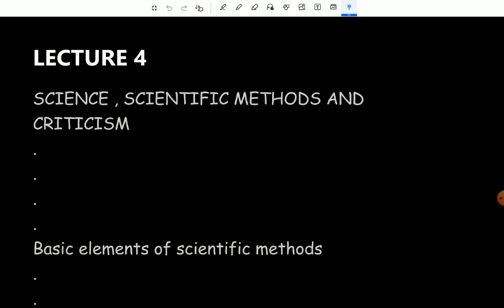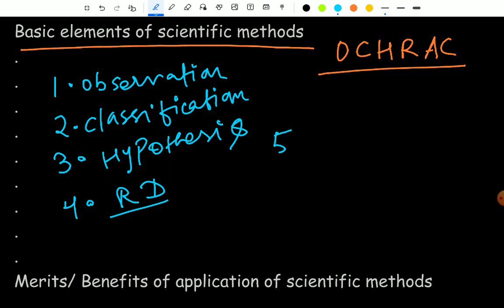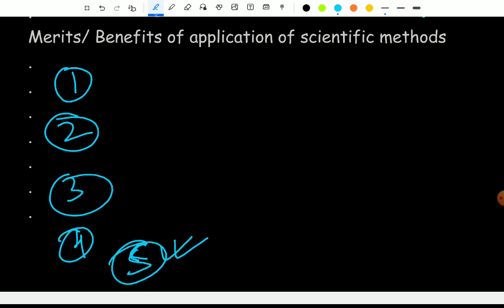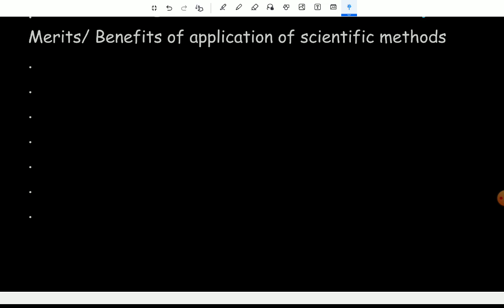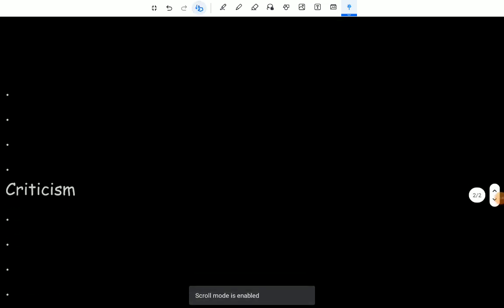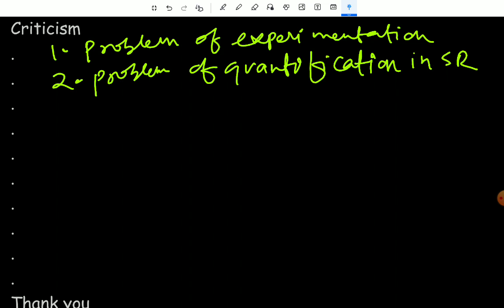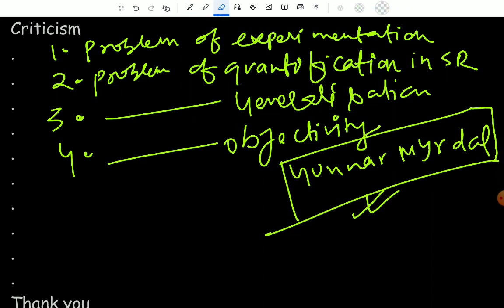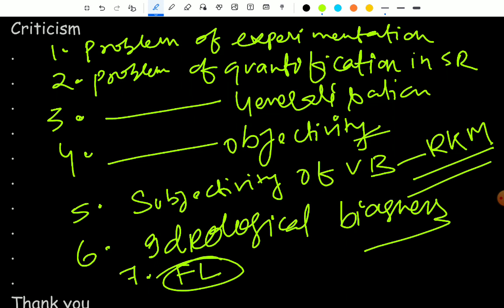SOCIOLOGY LECTURE 4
SCIENCE , SCIENTIFIC METHODS AND CRITICISM
Basic elements of scientific methods
Merits/ Benefits of application of scientific methods